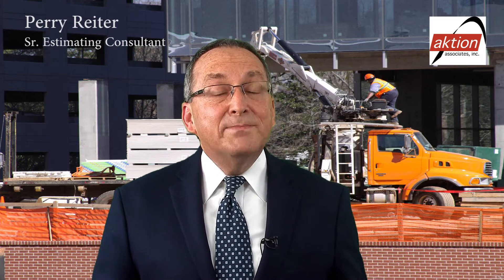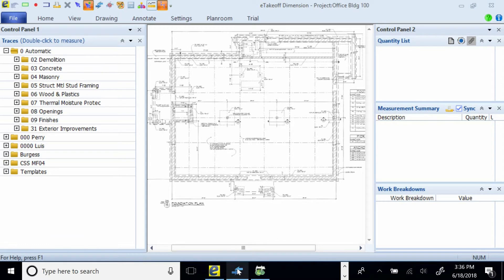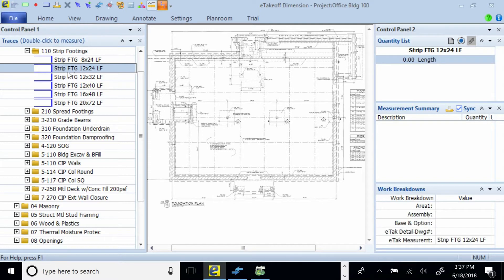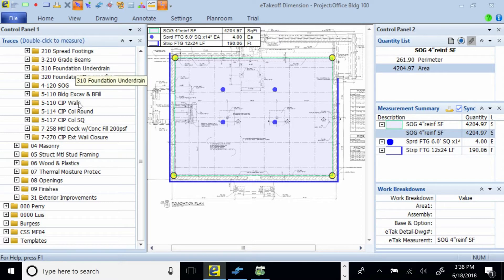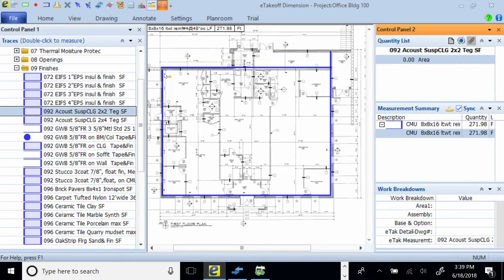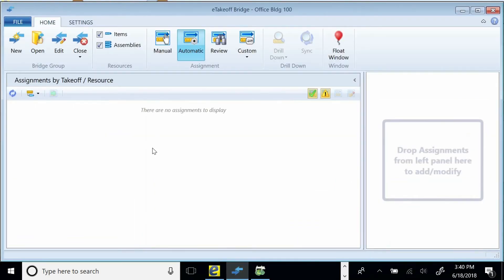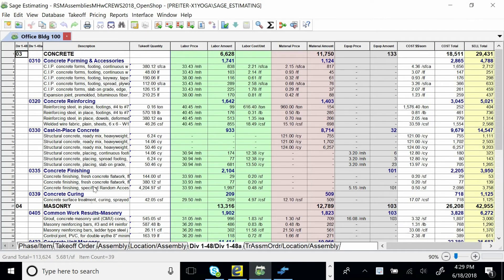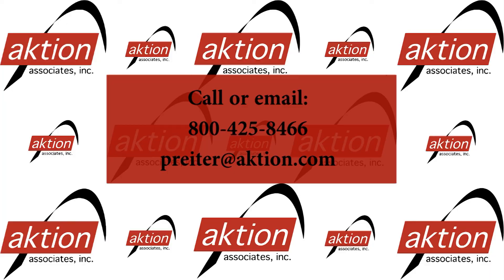When Estimating & Takeoff Software Worlds Combine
Sage Estimating INTEGRATES  with eTakeoff Software. RESULT: When you are finished performing takeoff by measuring the plans electronically, your estimate is AUTOMATICALLY done. Please let me know how I can assist you.